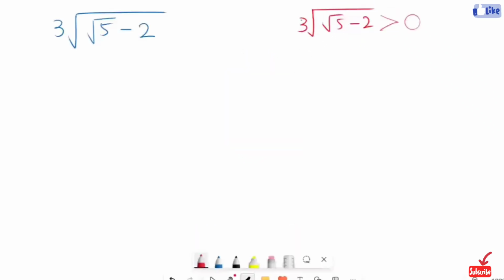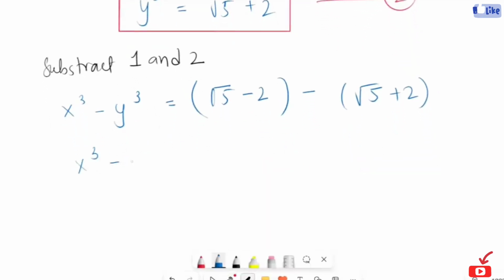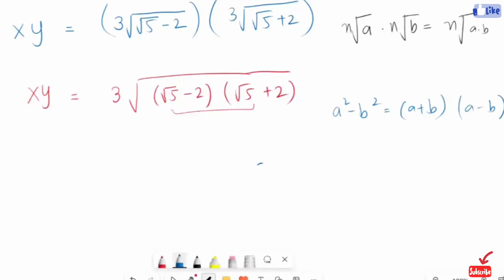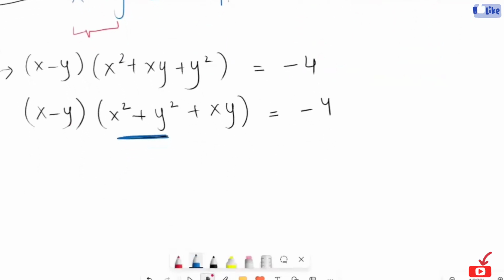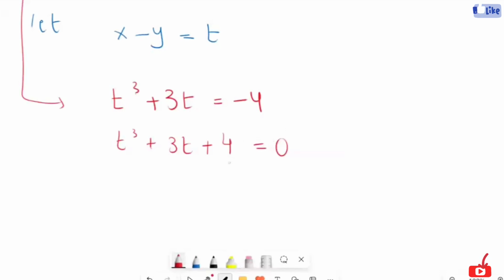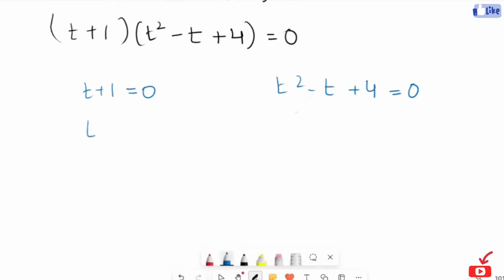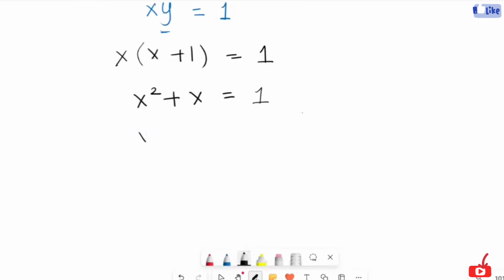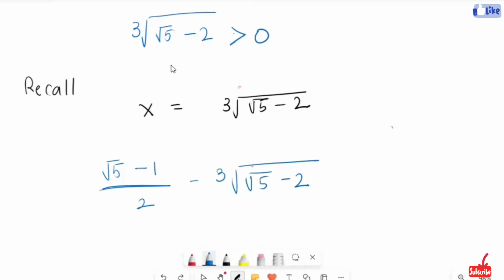Cube Root Expression║ 99% Fail To Solve This Problem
A Nice Algebra Problem ║ A Nice Algebra Challenge

Query Solved
a nice algebra challenge you should know this trick
algebraic identities
algebraic formulas
radical properties
radical properties math
algebraic expressions
algebraic equations